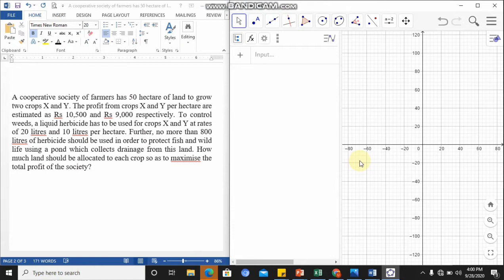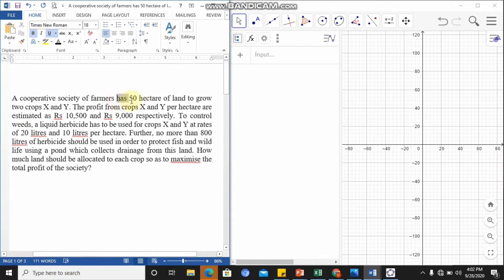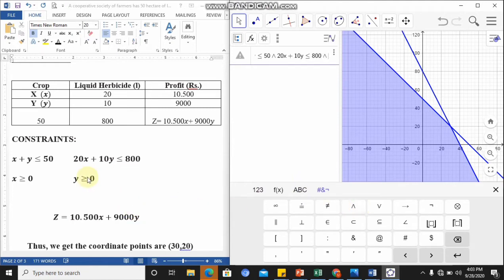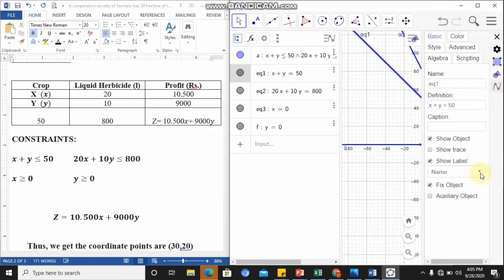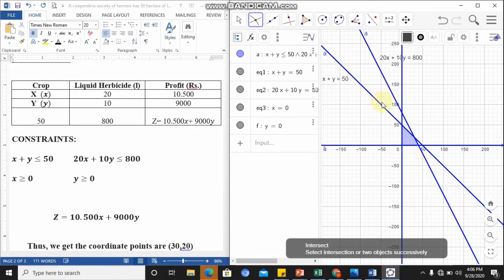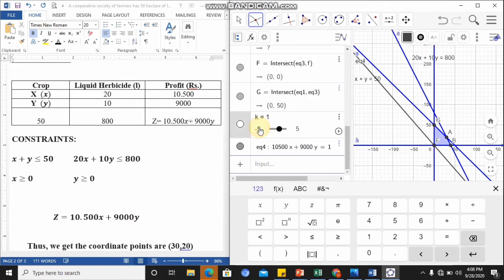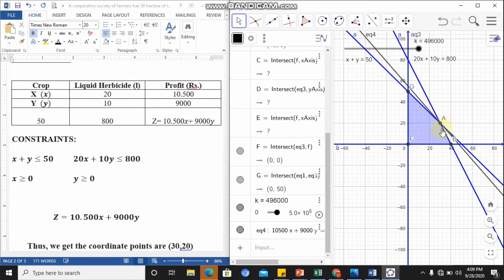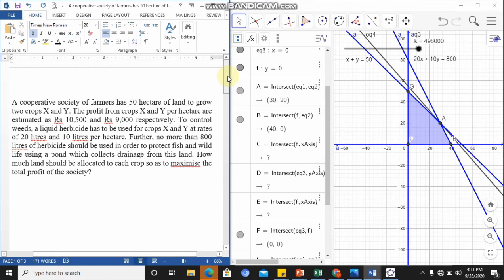Linear Programming || Ruler Method || GeoGebra Application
Hello!My name is Unzil Maughfiroh Firdausi (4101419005) from International Class'19 of Mathematics Education. My explanation is about how to solve the problem of linear programming by using GeoGebra Application and use ruler method.

~HAPPY WATCHING~